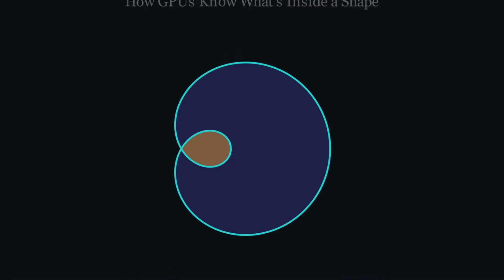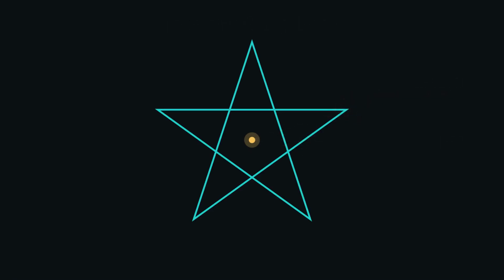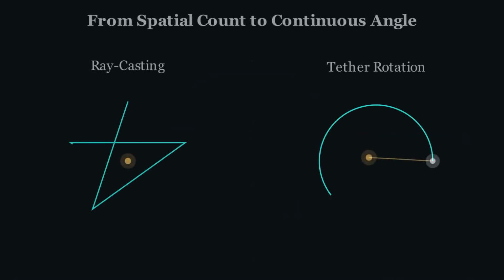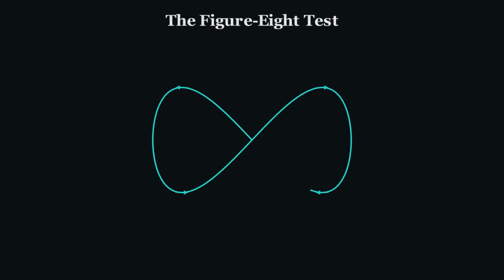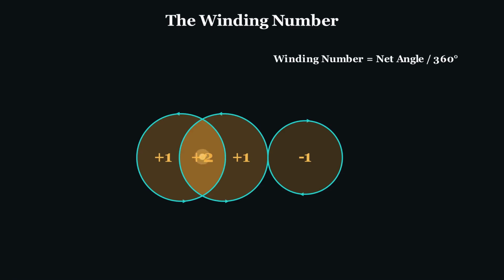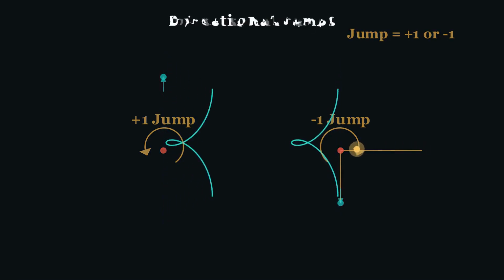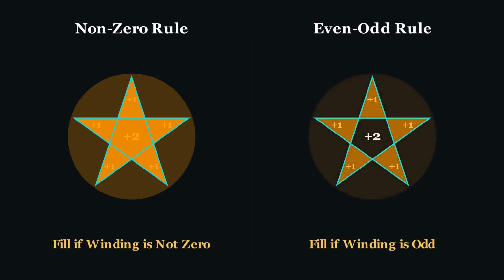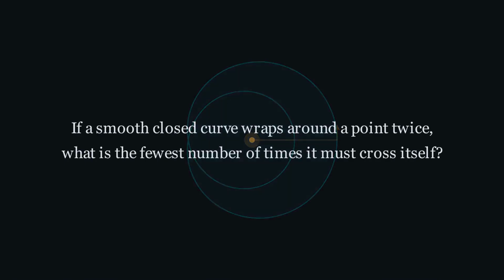How GPUs Know What’s Inside a Shape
If you draw a simple circle, telling the inside from the outside is trivial. But when vector paths tangle and cross themselves, traditional ray-casting algorithms break down. How does a GPU reliably decide which pixels to color inside complex, self-intersecting geometry?

The answer lies in a beautiful concept from topology: the winding number. By anchoring a query point to a moving boundary arrow, we can replace fragile ray counts with total accumulated rotation, turning a tricky geometric test into a robust visual metric.

In this video, we explore how converting rotation into ray crossings allows modern graphics hardware to render sharp vector shapes in parallel at lightning speed.